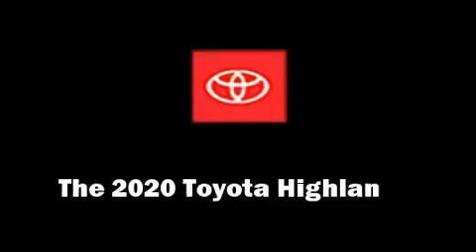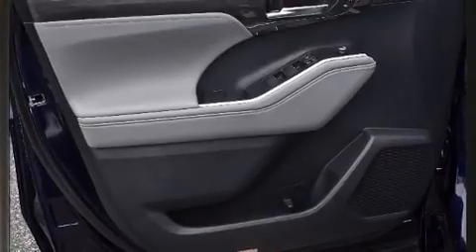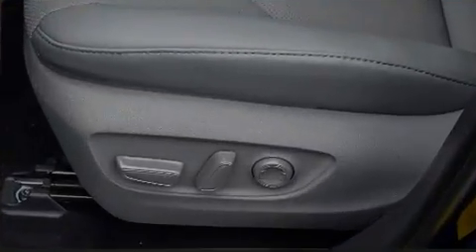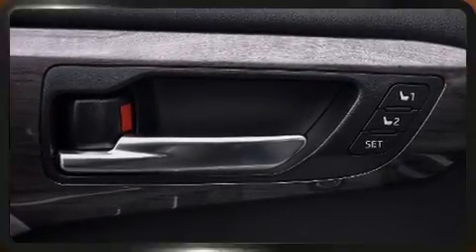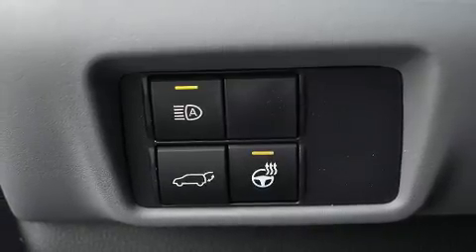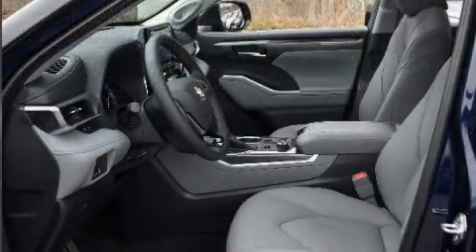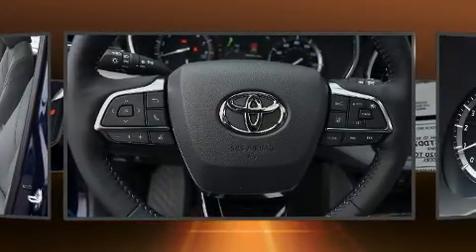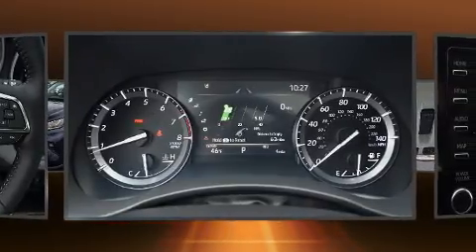2020 Toyota Highlander Limited in Westminster, MD 21157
Koons Westminster Toyota
375 Baltimore Blvd.
in Westminster, MD 21157

Climb inside the 2020 Toyota Highlander. Under the hood you'll find a 6 cylinder engine with more than 270 horsepower, and for added security, dynamic Stability Control supplements the drivetrain. Top features include a split folding rear seat, a built-in garage door transmitter, heated and ventilated seats, heated door mirrors, a power liftgate, power windows, remote keyless entry, and power front seats. Features such as automatic climate control and leather upholstery prove that economical transportation does not need to be sparsely equipped. Passengers in the third row enjoy seat back reclining functionality, providing an extra level of comfort and convenience. For drivers who enjoy the natural environment, a power moon roof allows an infusion of fresh air. Audio features include an AM/FM radio, steering wheel mounted audio controls, and 11 speakers, providing excellent sound throughout the cabin. In the event of a rollover collision, side curtain airbags provide additional protection for outboard seated passengers. We have a skilled and knowledgeable sales staff with many years of experience satisfying our customers needs. They'll work with you to find the right vehicle at a price you can afford. Please don't hesitate to give us a call.